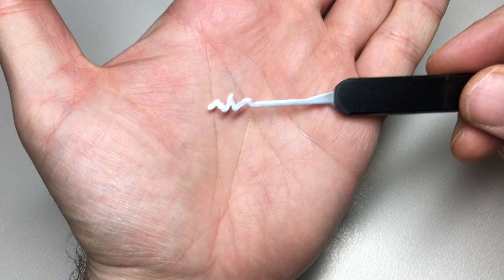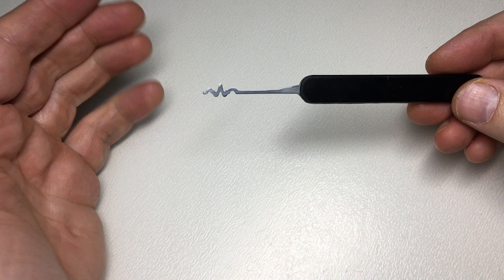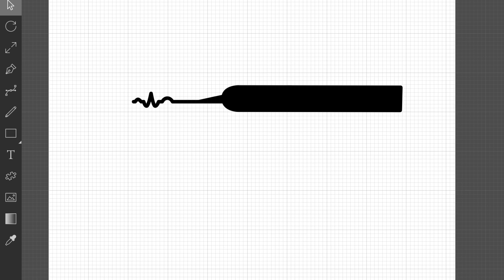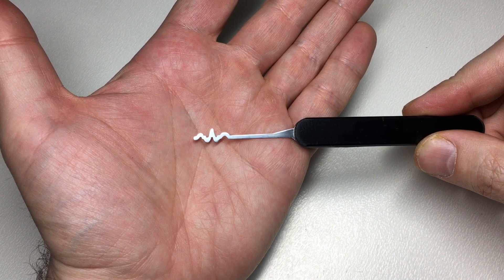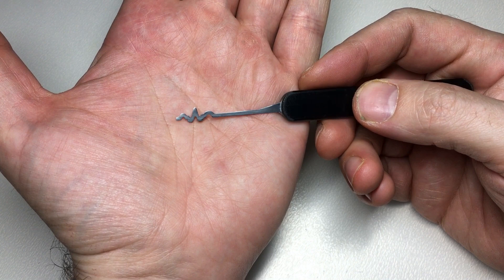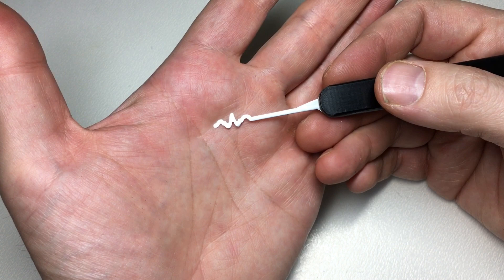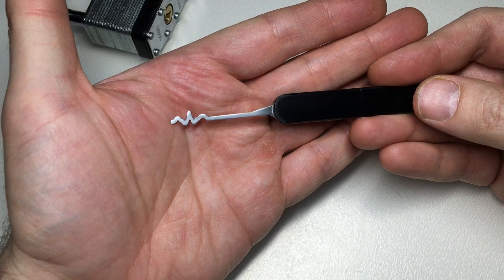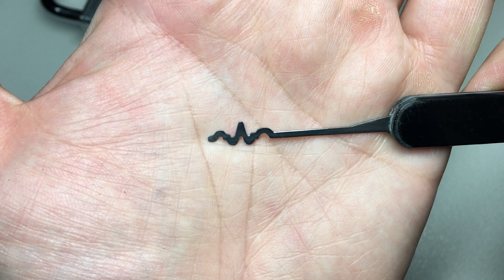(389) The Flatline Pick - Form Over Function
I’m really, really happy with the way it turned out as it was just as I designed. Sadly, as nice as it is to look at, it just doesn’t function as a rake and in the wrong keyway, might even jam in a lock! Still, you have to try and keep trying... the next design might be a winner :-)